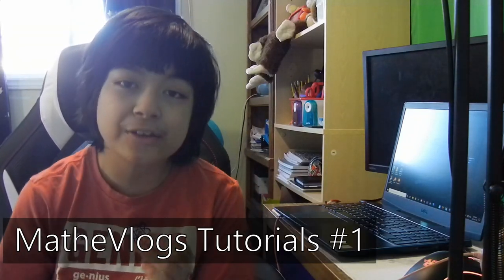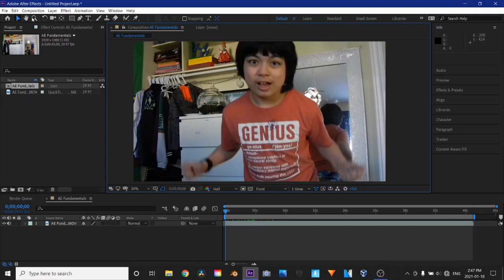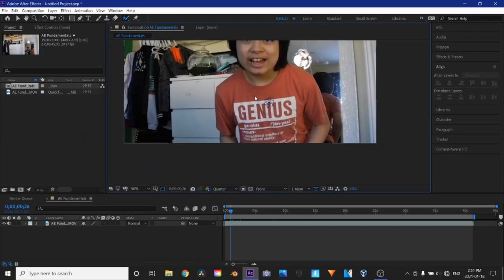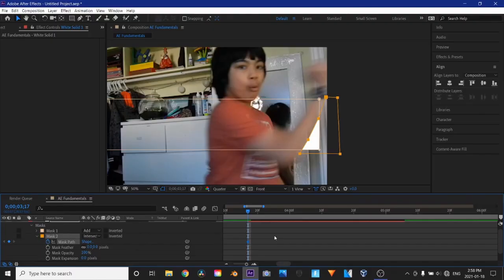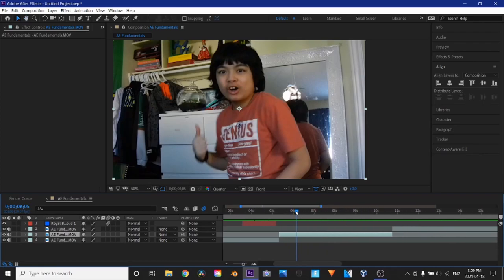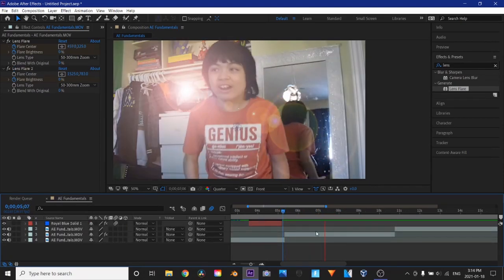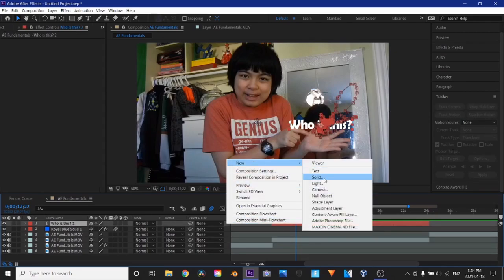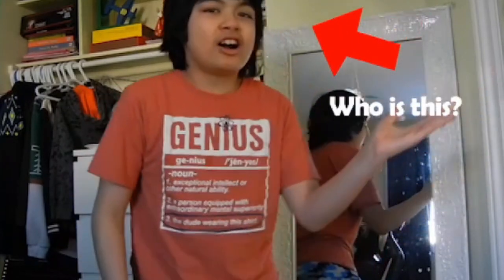The VERY FUNDAMENTALS of using AFTER EFFECTS PT #1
In this video, I go in depth on how to edit basic videos in after effects so that YOU can get started on your video editing journey! Have Fun!